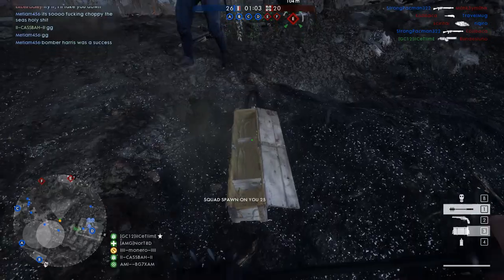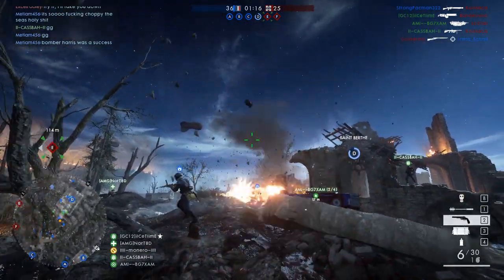BF1 - Trench raider | Revolver is key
Please support my channels and earn money by just using this awesome browser from my referral